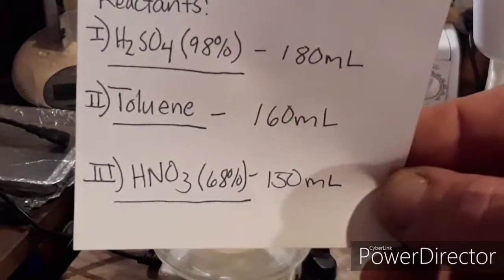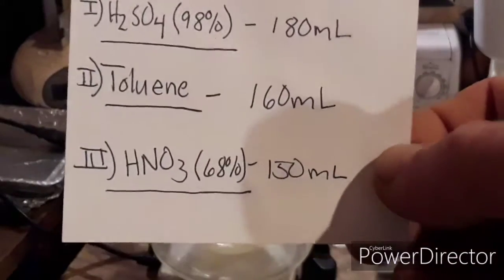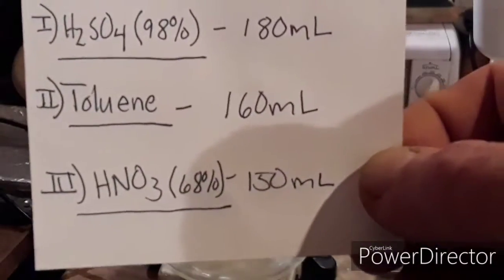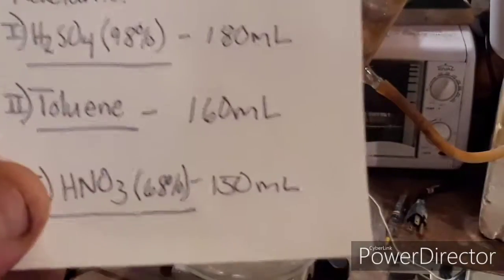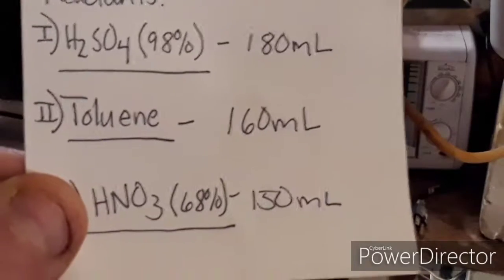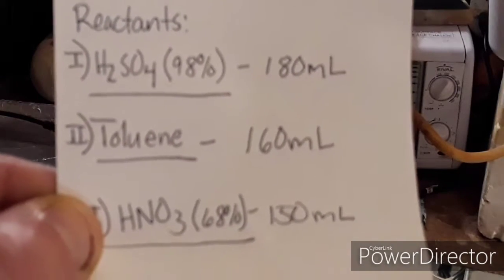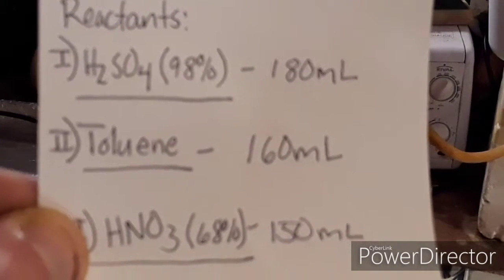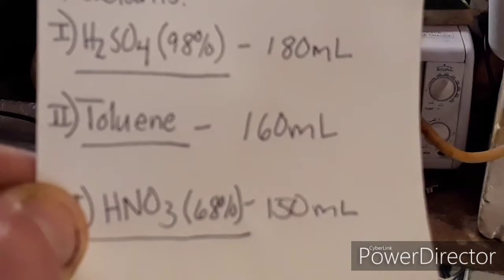Nitrotoluene Ep.1 (Reaction)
This is the set-up & reaction phase of the synthesis.

$PbN3Lab

BYS2K Info:

BYS2K's Ebay Joint:

BYS2K's CashTag ID:
$backyardscience2000

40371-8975